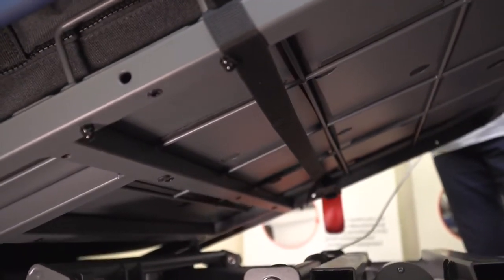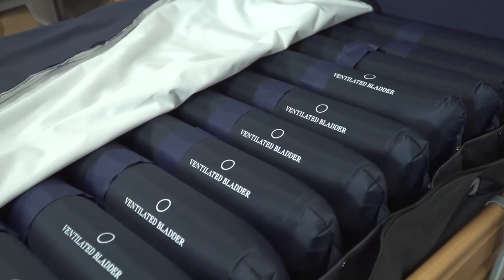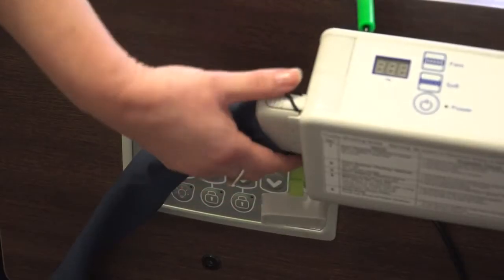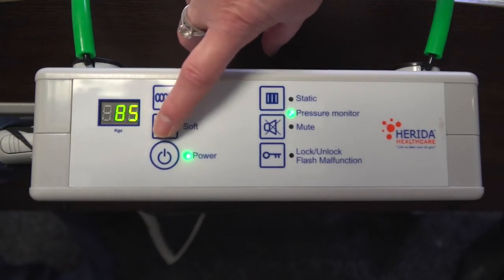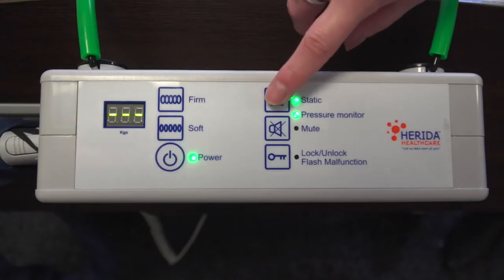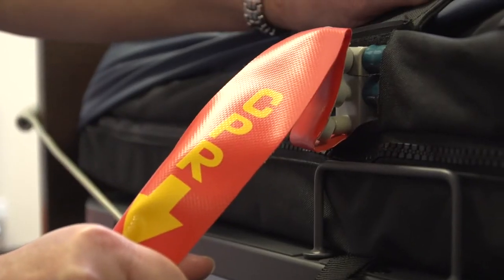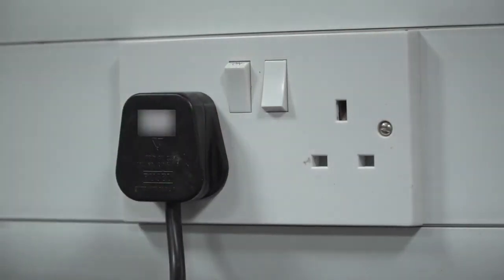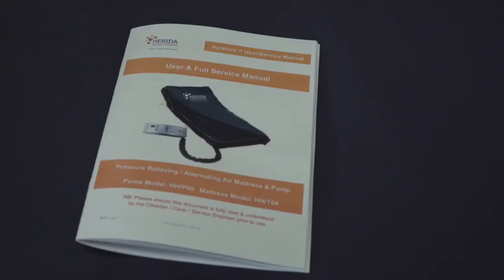Herida Ayrshire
Herida Ayrshire - Low Airloss Full Replacement Dynamic Mattress System.